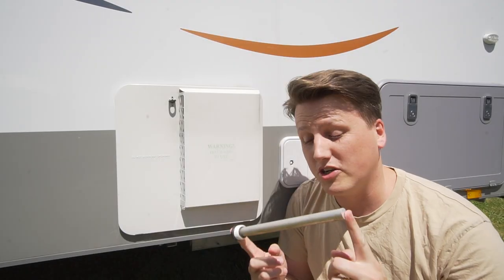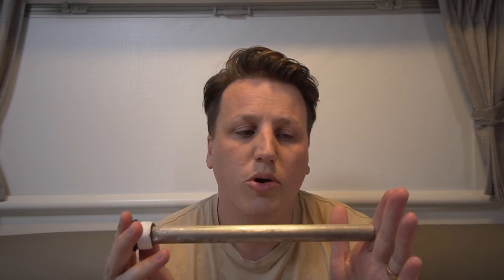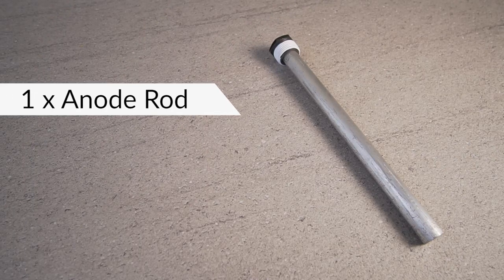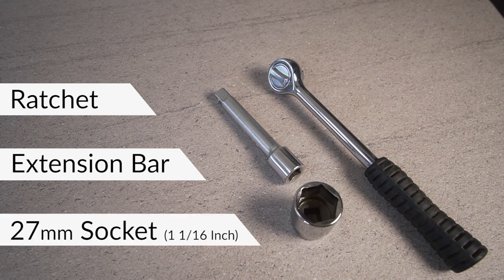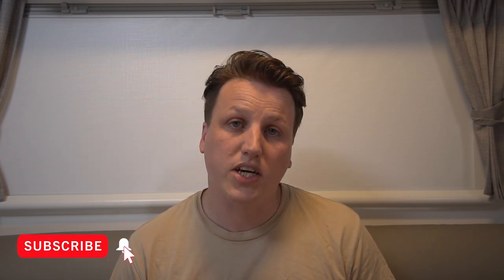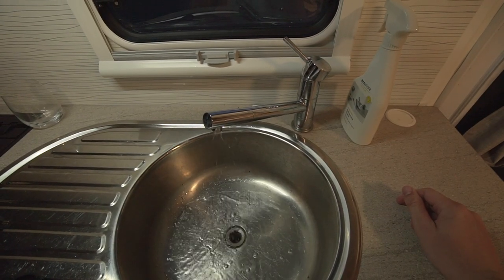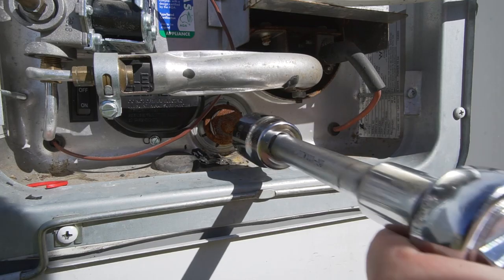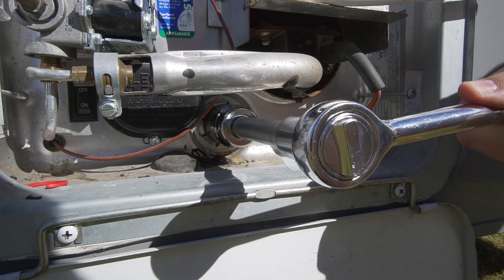Simple Guide To RV Anode Replacement | Suburban Hot Water Systems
Easy to follow Step by Step on how to replace the Anode Rod in an RV Suburban Hot Water tank. Chances are you may have never thought about the Anode Rod in your RV's hot water system, it plays a pretty important role and needs checking yearly.

Join us in this video as we explain what an Anode Rod is, what you will need to replace it, and a simple step by step on how to get a new Anode Rod installed.

Anode purchased for this video was from RV Mega

🎵 Music 🎵
The music in this video is by the fabulous Dyalla Swain, you can check her out here;

📡 Mobile Broadband 📡
Need the internet in your caravan, motorhome, boat, or bach?